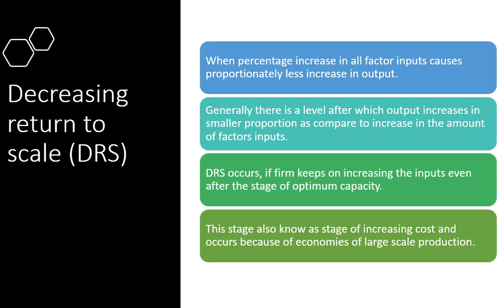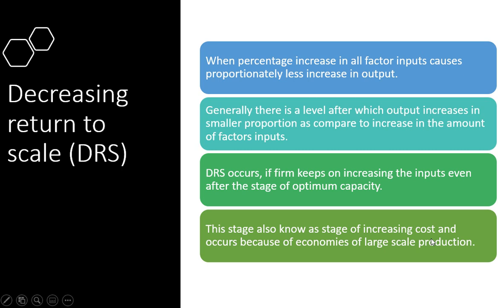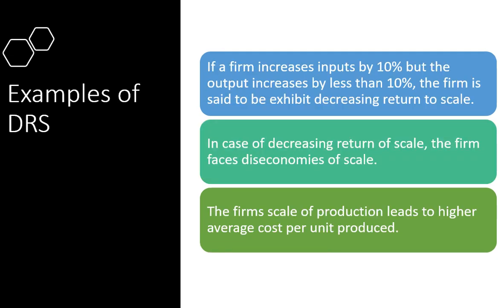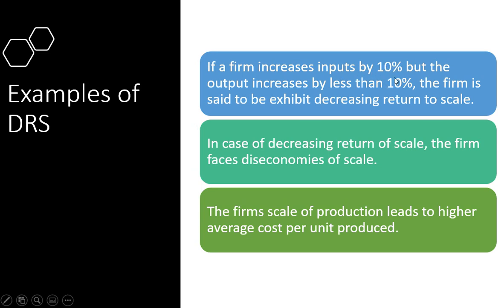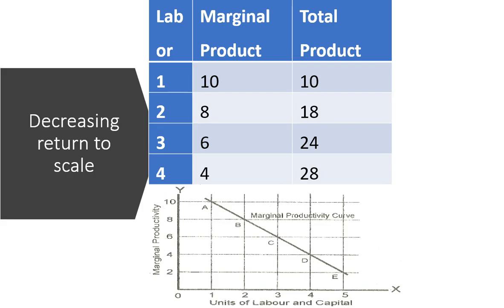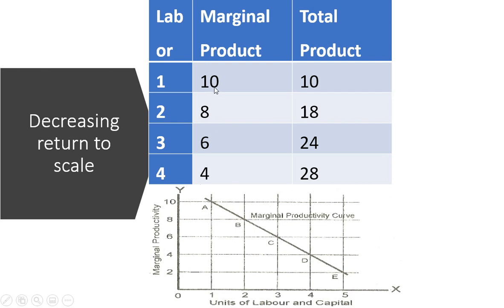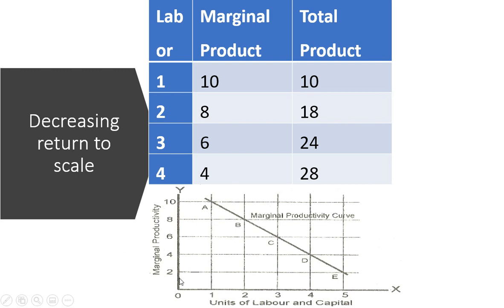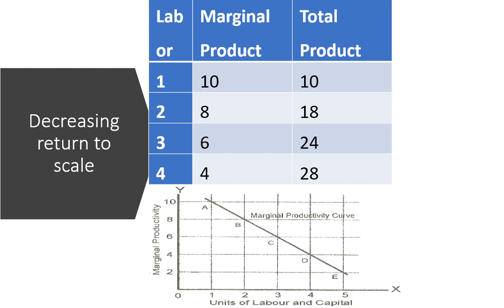Decreasing return to Scale | DRS | Explained Decreasing Return to Scale | MPL| Average Cost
Demystifying Decreasing Returns to Scale: Discover the hidden pitfalls of over-expansion in business. In this video, we'll delve into the world of diminishing efficiency as you scale up. Learn how to avoid common pitfalls and optimize your operations
macroeconomics,
GDP,
GNP,
NNP,
Economics,
Exchange rate.
Interest rate,
Growth,
Economic growth,
National Income,
Inflation,
Money,
Central bank,
unemployment,
monetary policy,
CPI,
GDP deflator,
inflation rate,
real GDP,
Nominal GDP,
Economics Explain,
Economics 101,
Economics lecture,
Economics introduction,
Money,
Inflation,
Interest rate,
GDP,
GNP,
HDI,
Cost,
Theories,
Supply,
Demand,
Market,
Equilibrium,
Regression,
Analysis,
Eviews,
unitroot,
Multicollenarity,
Autocorellation
Heterosadicity,
ARDL,
Autoregressivedistributedlagged
Cointegration,